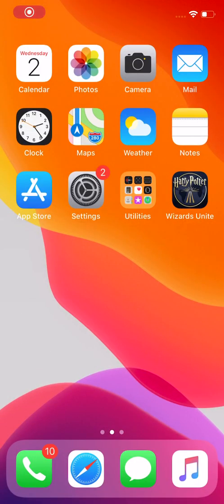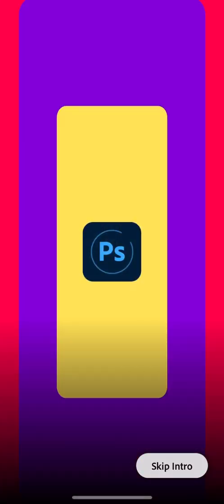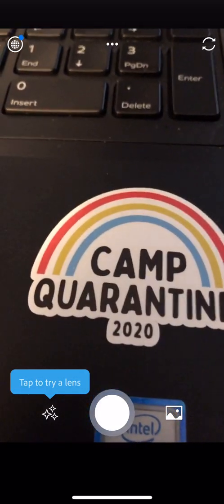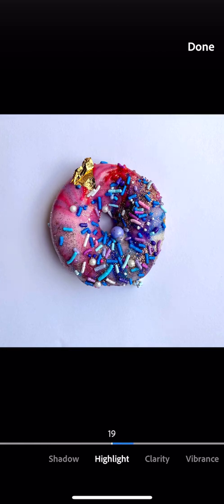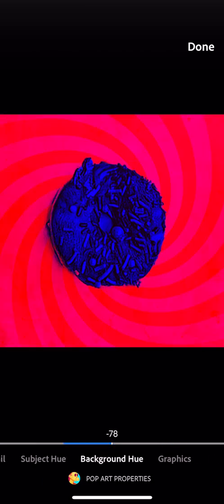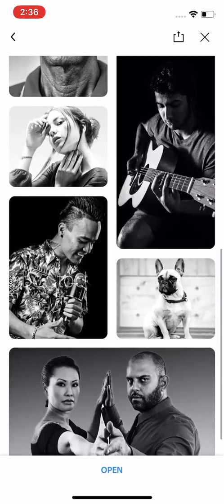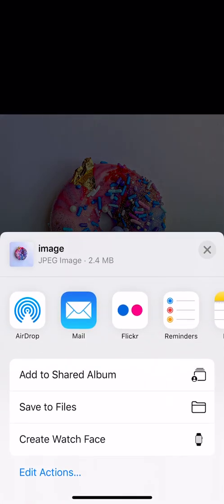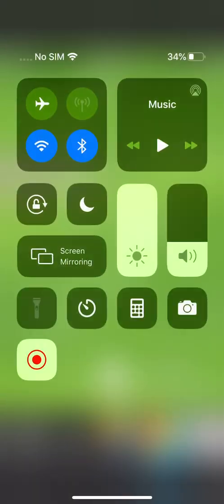HOW TO DOWNLOAD AND USE THE PS CAMERA APP ON YOUR PHONE